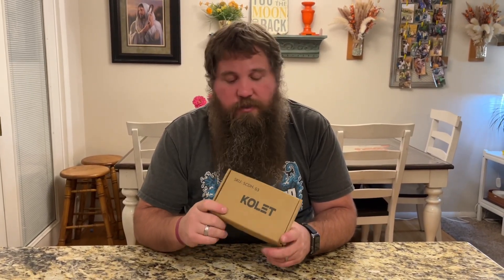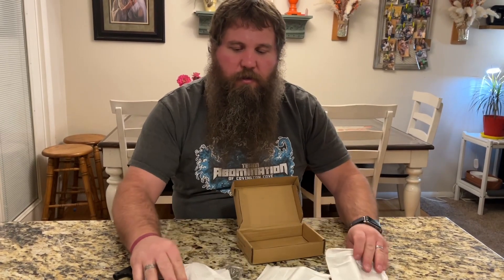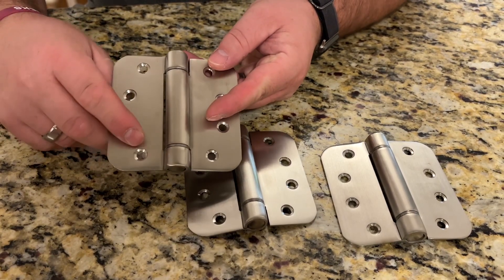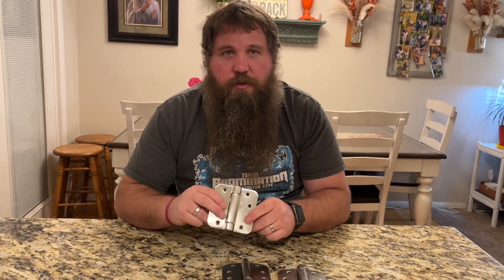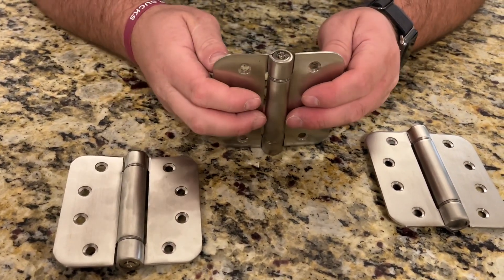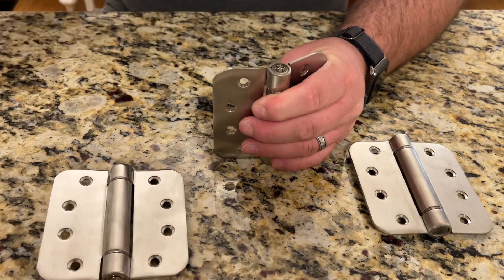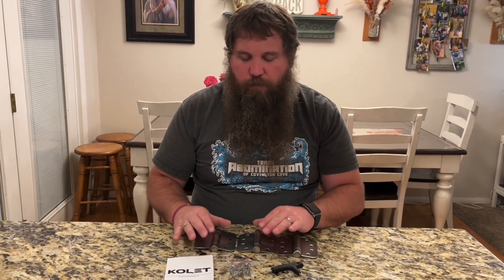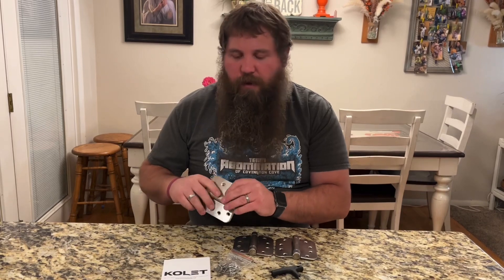Door hinges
KOLET Self Closing Door Hinges, 4 x 4 Inches Door Hinges with Auto Close, 5/8" Radius Corners Spring Hinges, Commercial Grade Stainless Steel, Durable and Heavy Duty, Brushed Nickel, 3 Pack